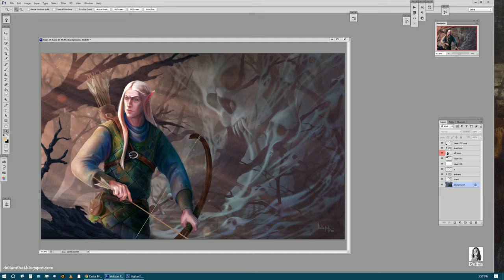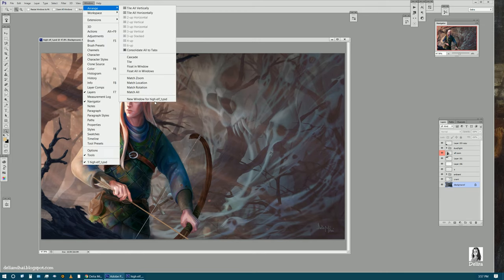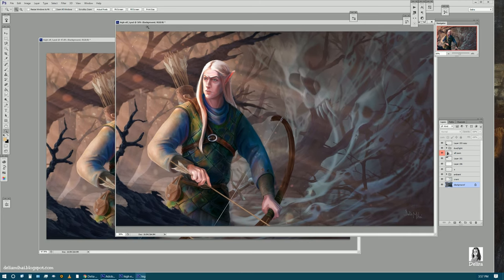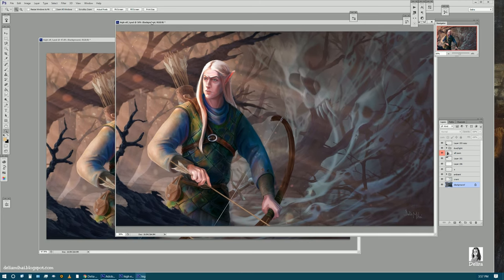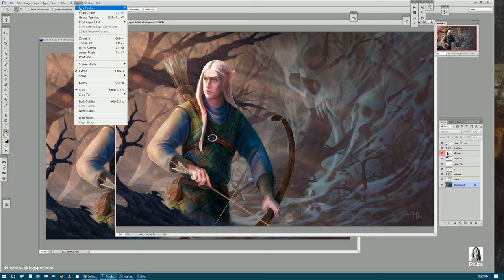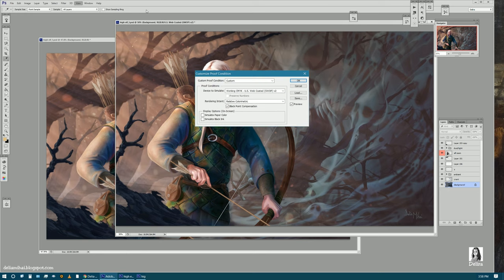Grayscale navigator without extensions for Photoshop.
Here's how to have a grayscale navigator without downloading any extension. A tutorial I wanted to do for a long time now; I hope you will find this helpful. I still have a few useful things I would want to share, but it's hard to find the time.